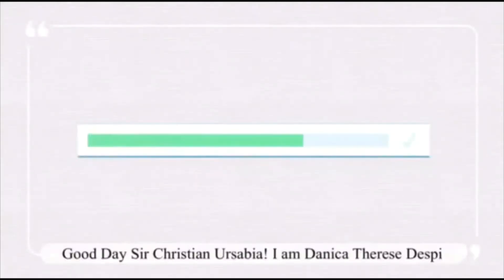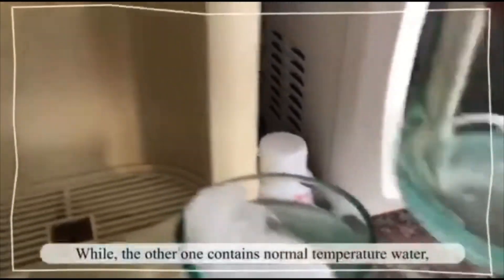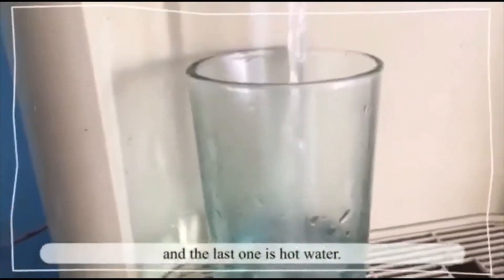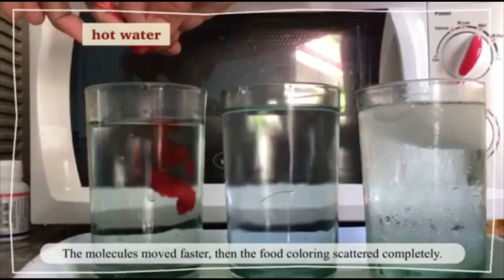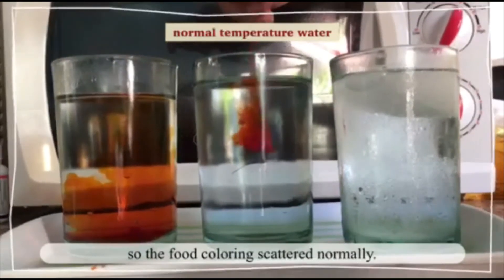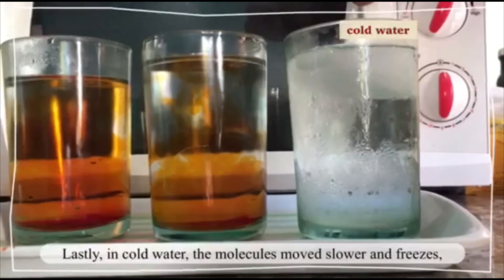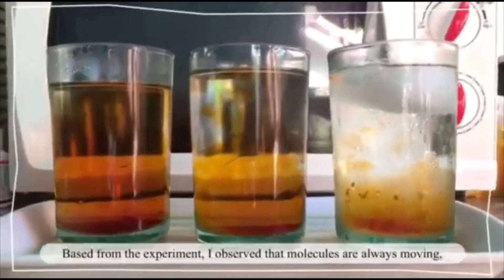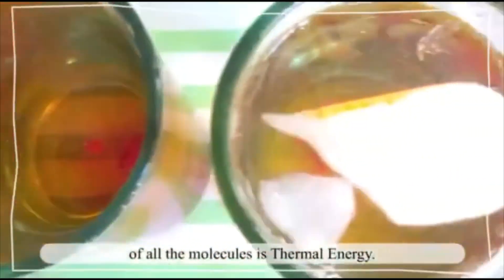SCIENCE: EXPERIMENT ON HOW THERMAL ENERGY WORKS IN MATTER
Thank you so much Danica Therese Despi, Science 8 Student